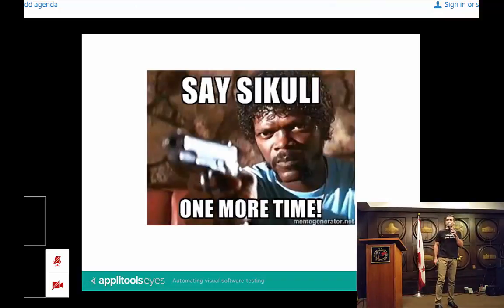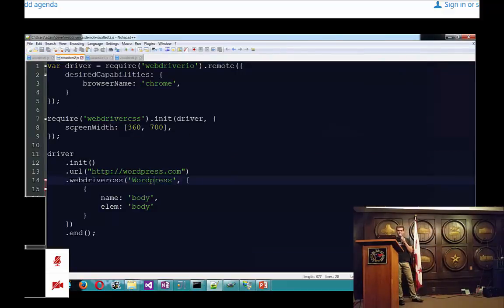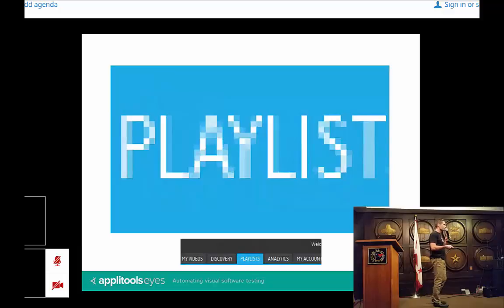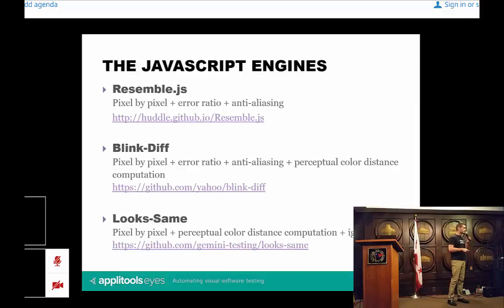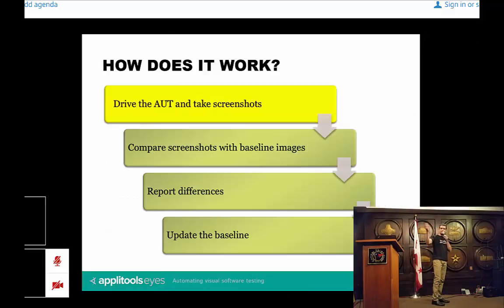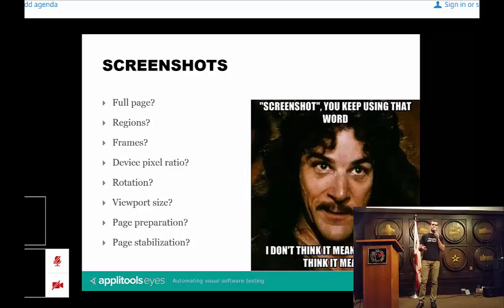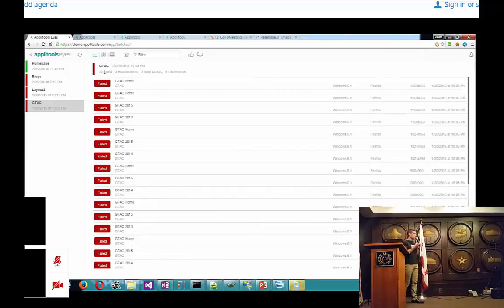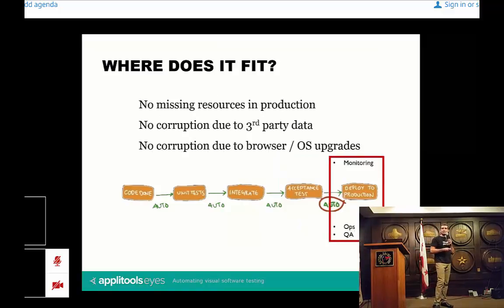2 10 applitools